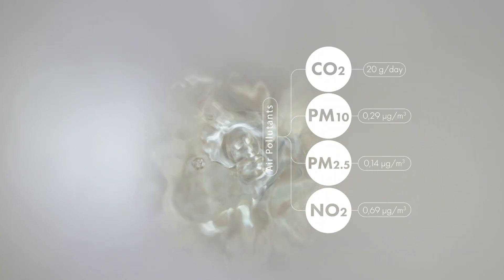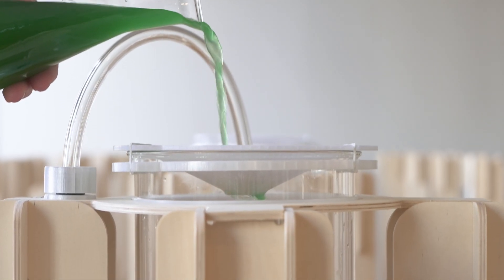AIReactor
The new desktop biotechnological airpurifier ,called AiReactor ,is an indoor photobioreactor capable of absorbing carbondioxide and pollutants while oxygenating the air.It is suitable for the domestic realm and ideal for the work and educational environments.